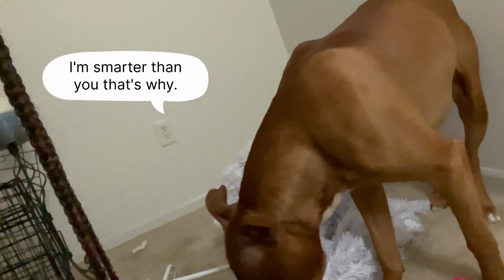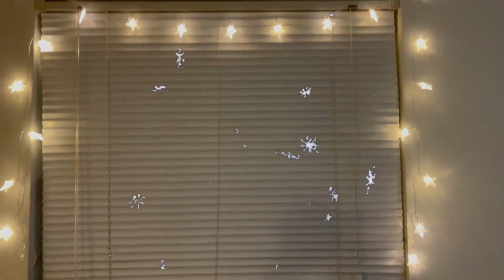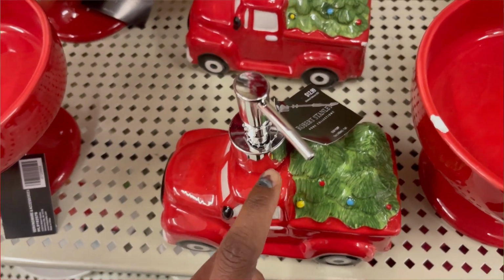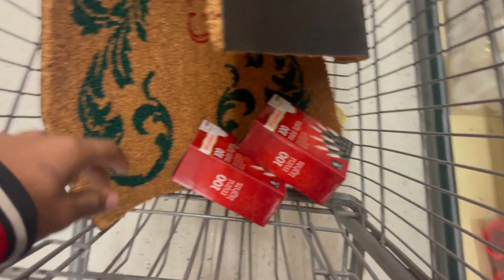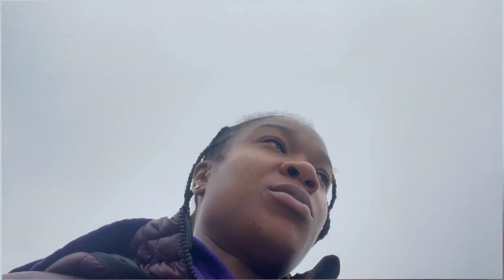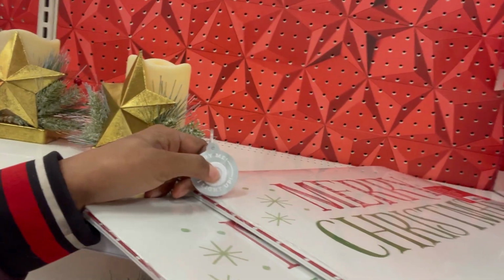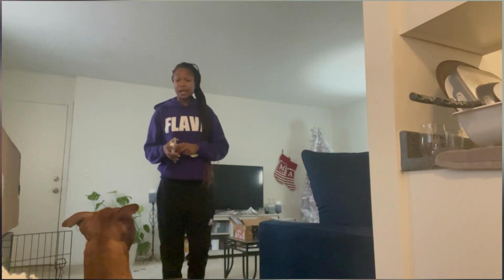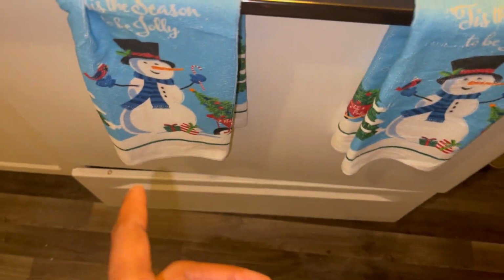CHRISTMAS SHOPPING VLOG